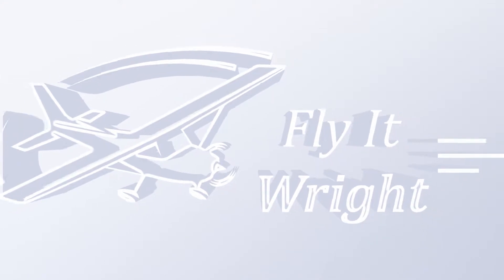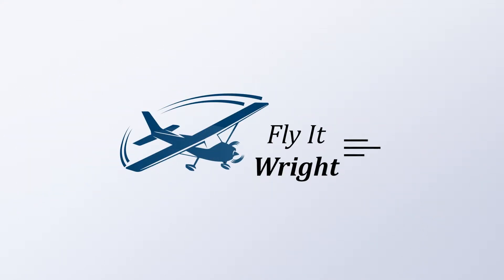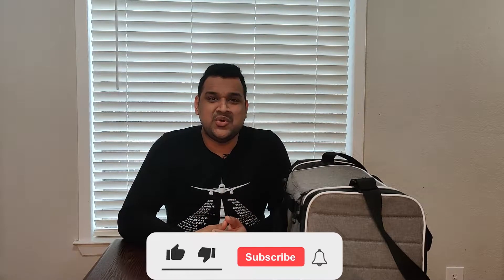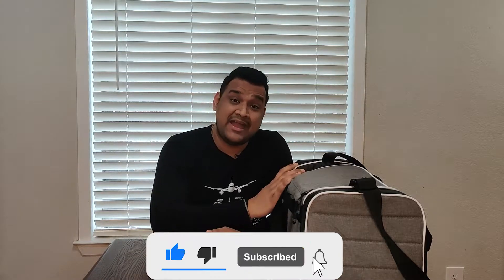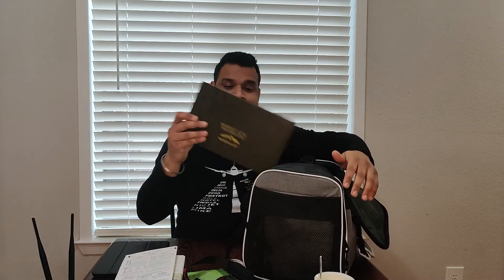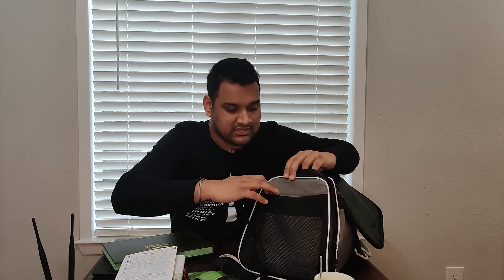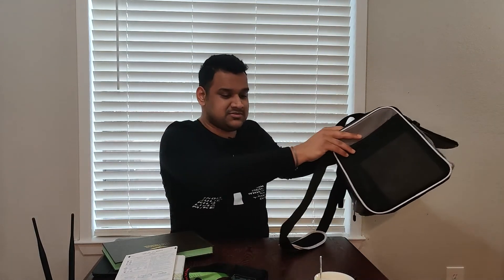What is in my flight bag?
A good flight bag is a pilot's companion. From planning, all the way to emergency situations, a good flight bag should contain all that a pilot needs to execute a safe flight. Here are the items in my flight bag. Which one do you find to be the most interesting? Leave them in the comments! If you are a pilot watching this video and would like to suggest something that I can add to my flight bag, leave them in the comments as well!

Lightspeed Zulu 3 ANR Headset

Rugged RA 200 PNR Headset

First aid and survival kit

E6B Flight Computer

LED Red and White headlamp

Gats Jar

Knee Board

Stratux ADS-B Receiver